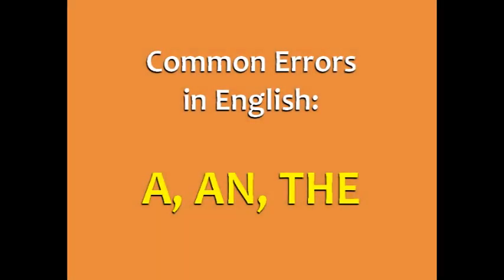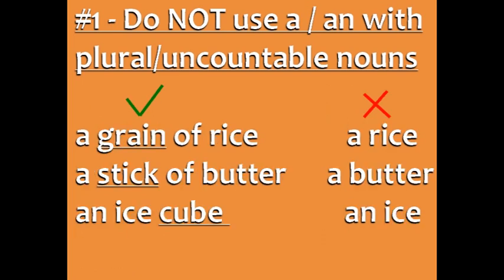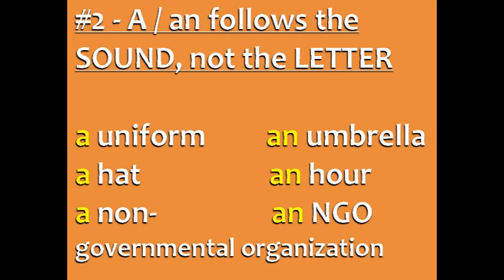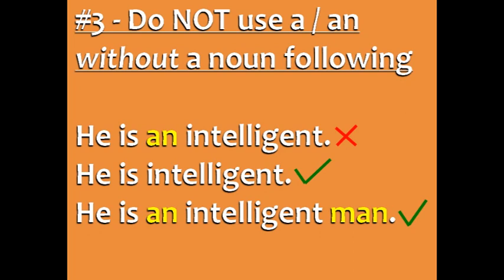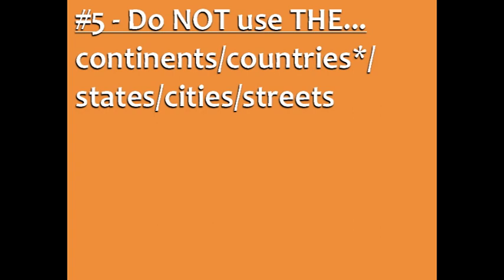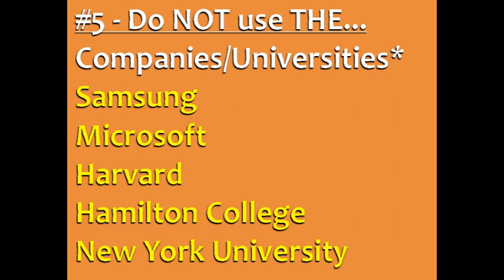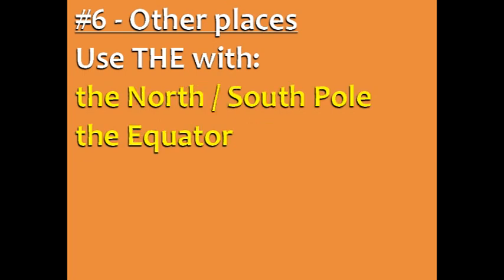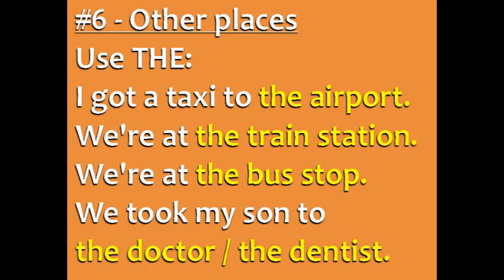Common Errors in English - A, AN, and THE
for English lessons, English courses, and English tips!